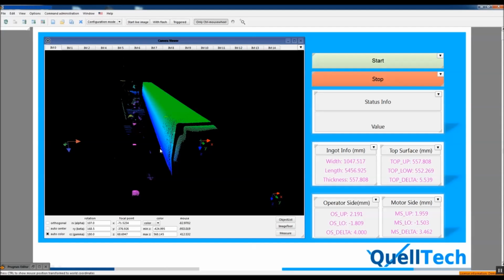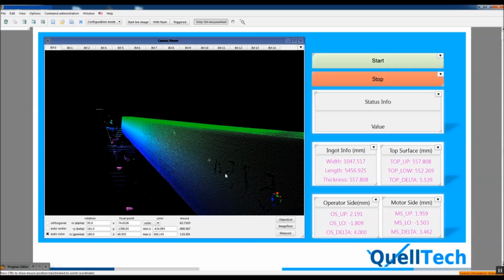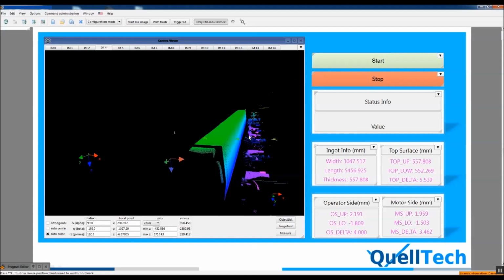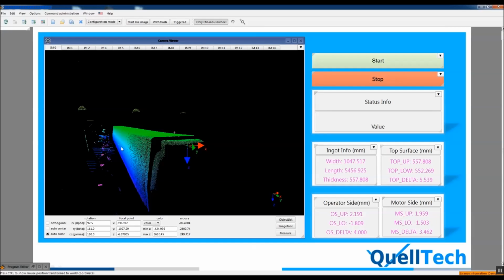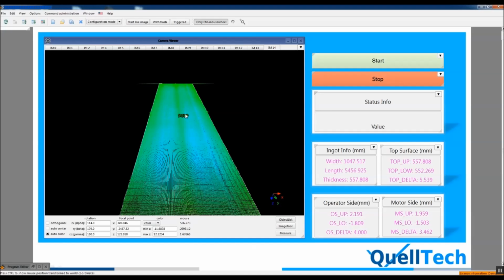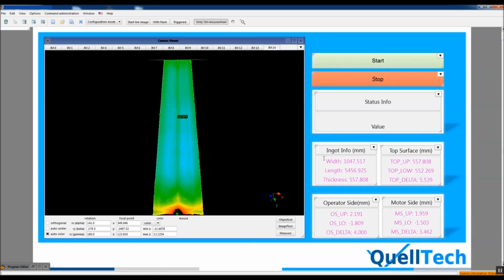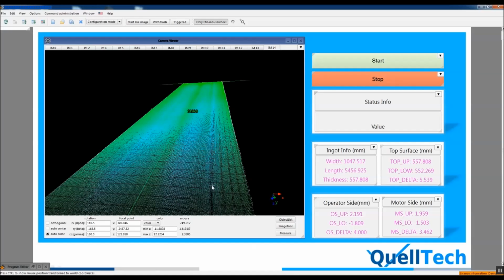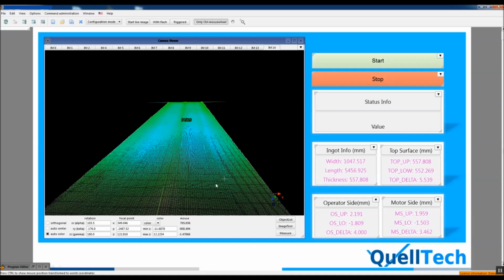Aluminium Ingot Dimension Check and Surface Inspection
The deepest point on the raw ingot is calculated and fed into sculping machines. The raw ingot is sculped based on the deepest point on the surface so that less material is wasted. After that several measurements are done to check the quality of the sculped ingot. The top surface and side surfaces are investigated.